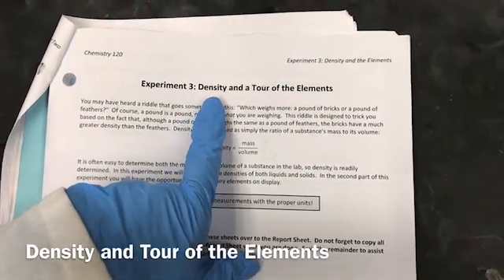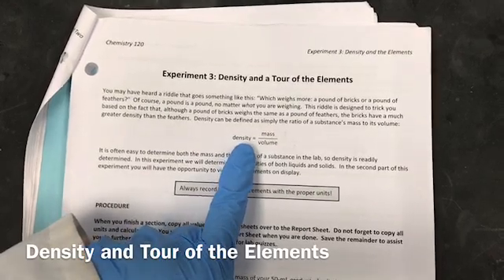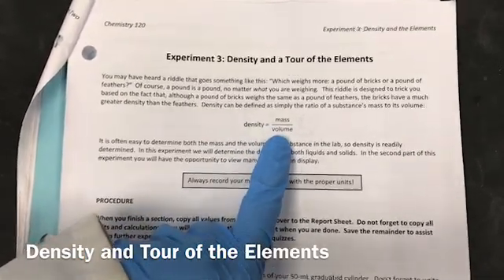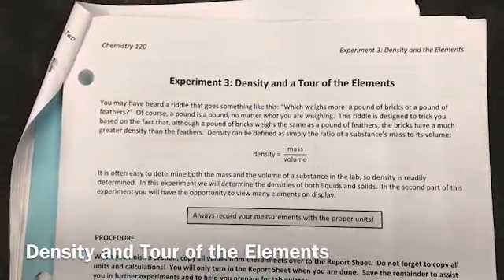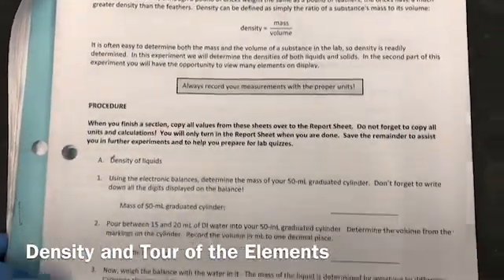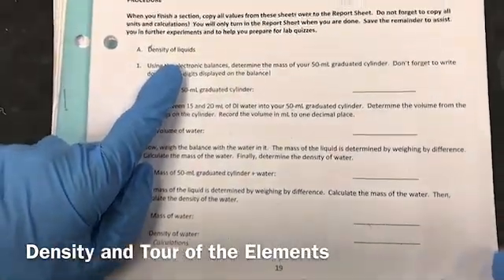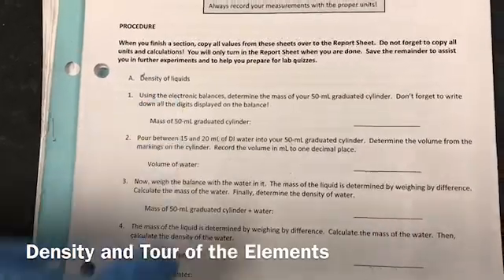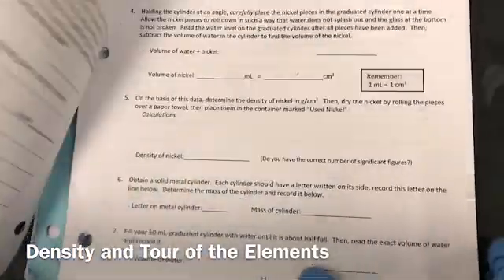Exp # 3 Density and Tour of Elements